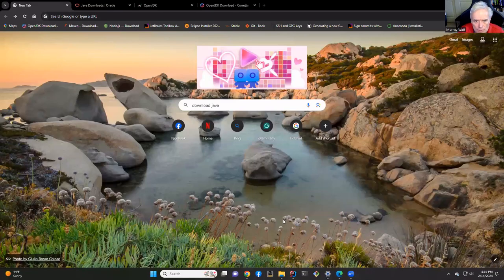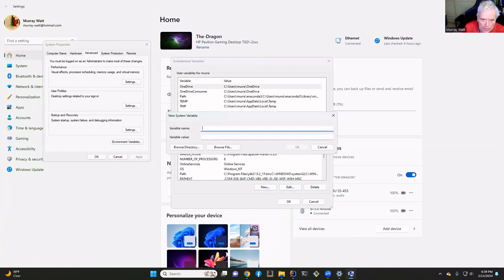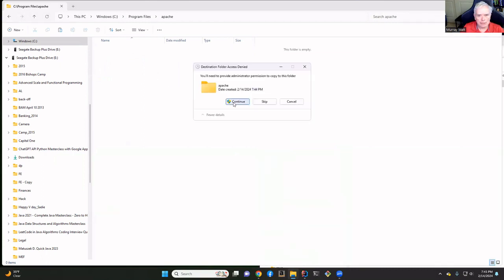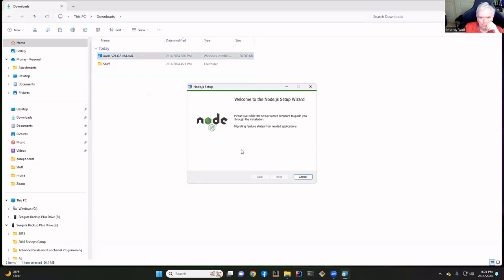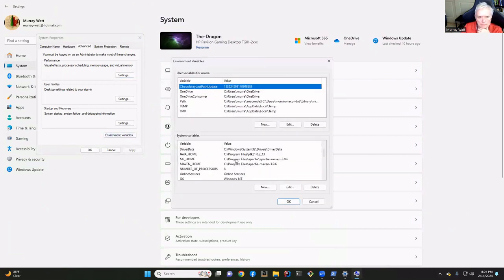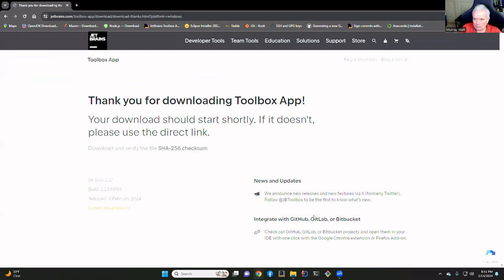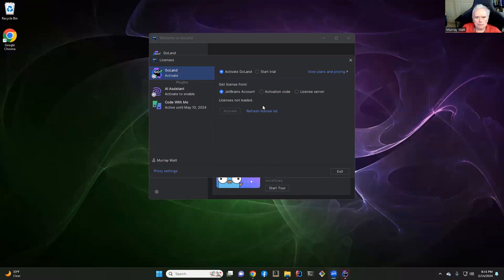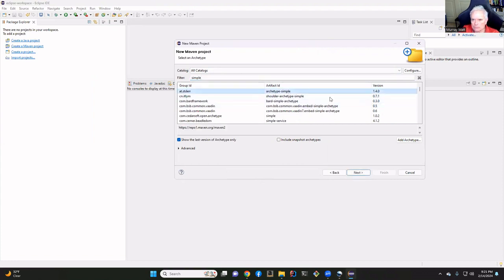Install Java, Maven, NodeJS, Intellij, and Eclipse - On your PC